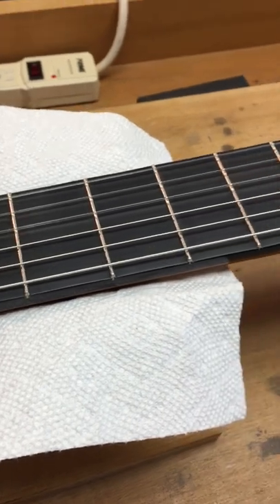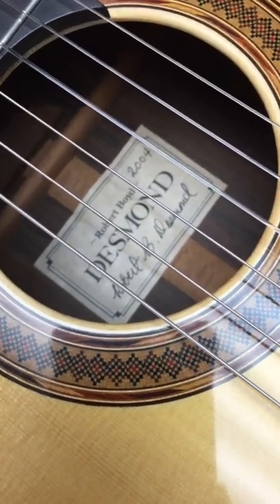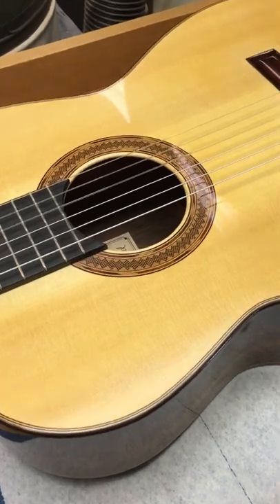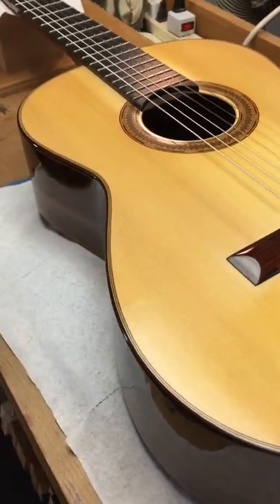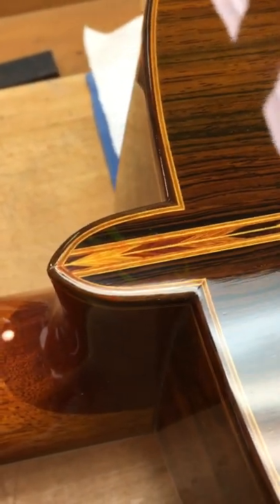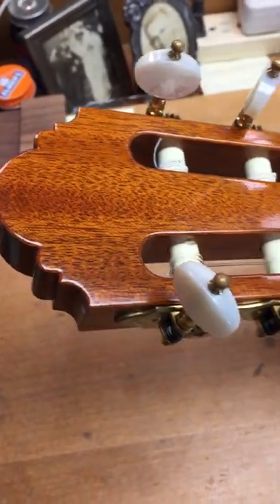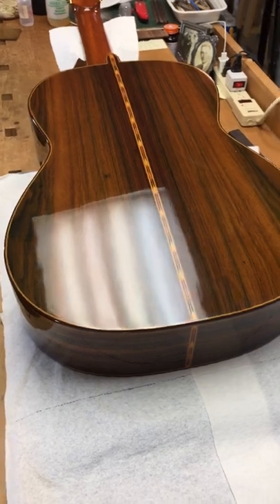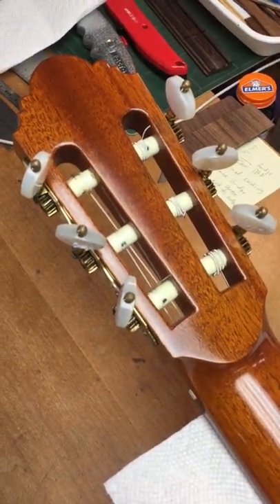2004 Desmond “Custom” Guitar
I’m saying goodbye this morning to this incredible 2004 Desmond guitar.  A customer in California bought it through Reverb a couple of days ago.  This is one of my very best guitars ever!  I will miss this instrument.  Although it is previously owned, one owner, it is in like new condition.  I hope that the new owner takes very good care of it.  It’s truly a great classical guitar.